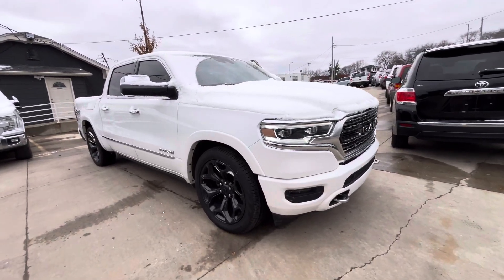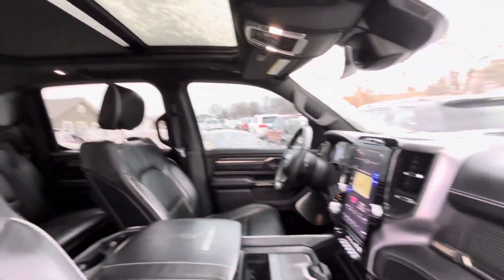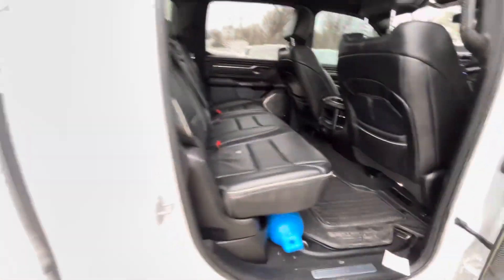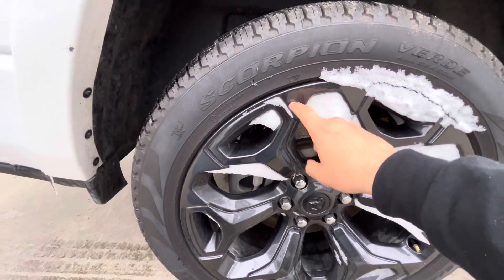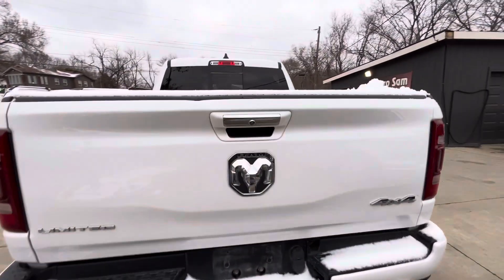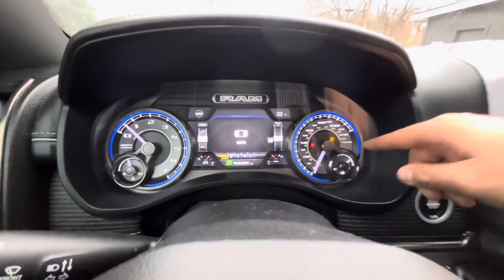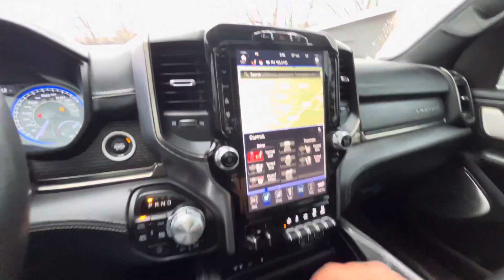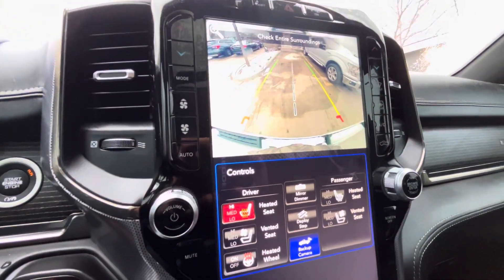February 16, 2024